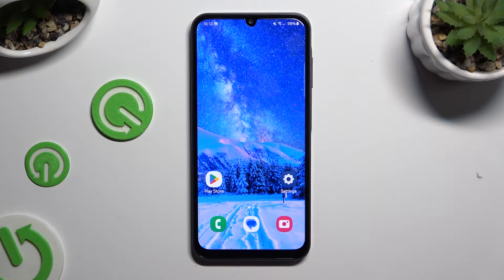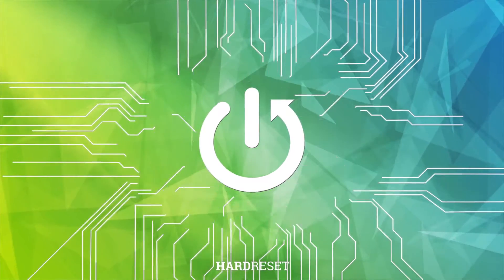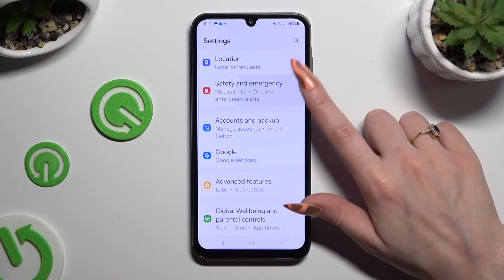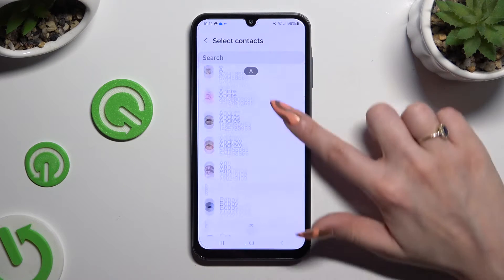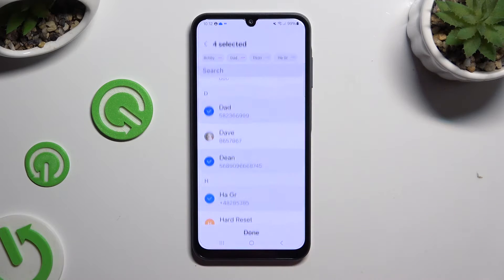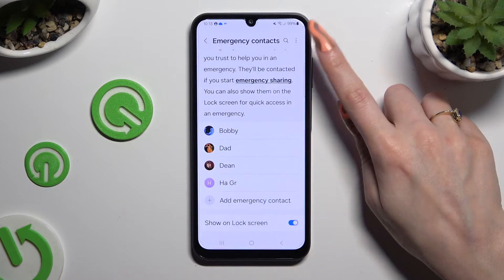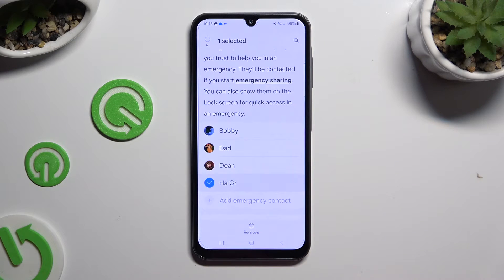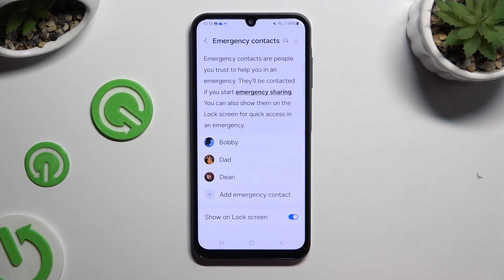How to Add Emergency Number on SAMSUNG Galaxy A15?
Find out more:
Adding an emergency number ensures that vital information can be easily accessed and utilized in case of emergencies, providing peace of mind and quick access to assistance when needed. Whether you want to register a family member, a trusted friend, or a medical professional, this tutorial will walk you through the steps to set up an emergency contact on your Galaxy A15. With clear instructions and practical tips, you'll be able to ensure that help is readily available at your fingertips in critical situations.

Why is it important to add an emergency number to my SAMSUNG Galaxy A15?
Where can I find the option to add an emergency contact on the Galaxy A15?
Can I add multiple emergency numbers to my Galaxy A15?
What information should I include when adding an emergency contact to my Galaxy A15?
Are there any specific requirements or formatting guidelines for entering an emergency number on the Galaxy A15?